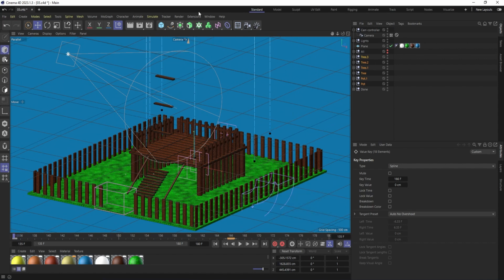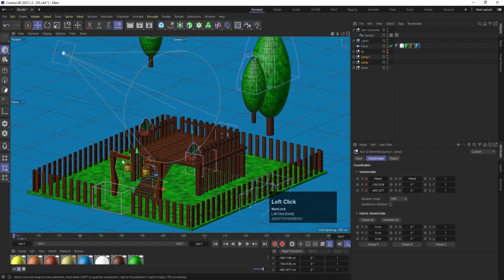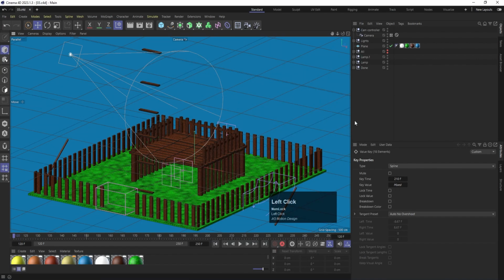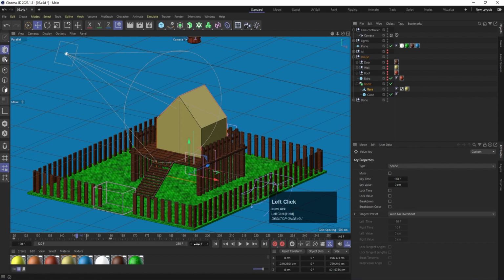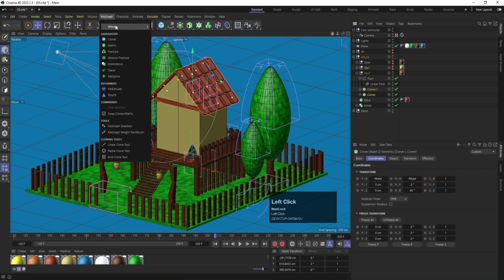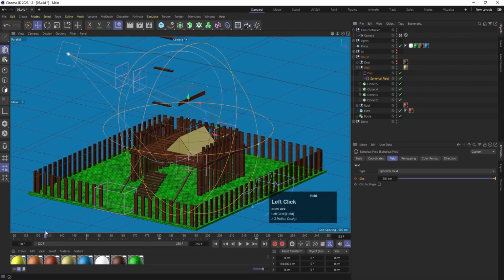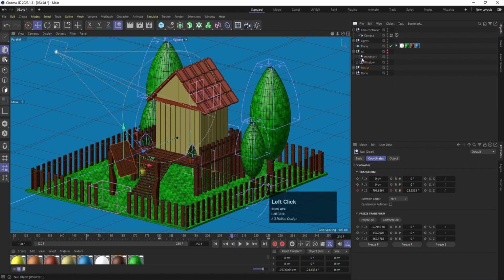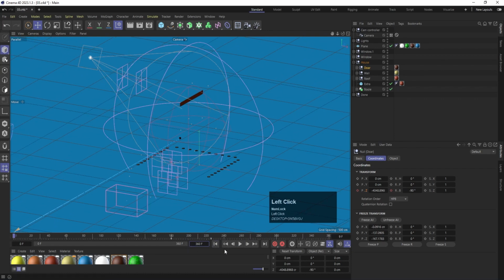Part 11 Motion Graphics In Cinema 4D - Animation Part 03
Learn 3D Motion Graphics: Cinema 4D Beginner’s Guide.
Unlock the world of stunning 3D motion graphics with Cinema 4D! Whether you're a beginner or looking to enhance your skills, this comprehensive course will guide you through the entire process of creating professional-grade motion graphics.